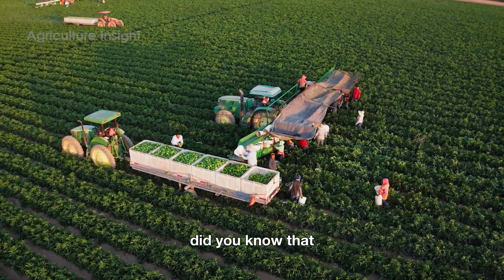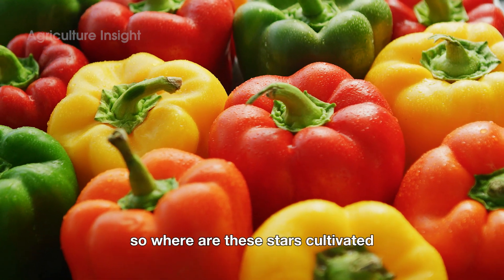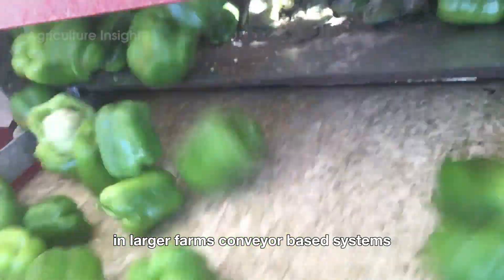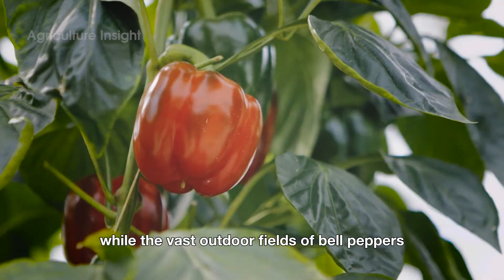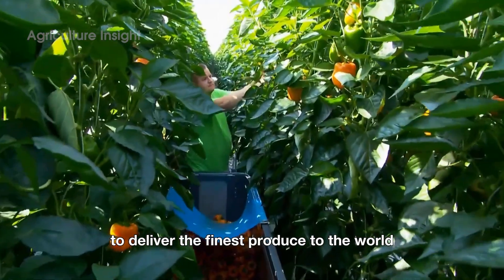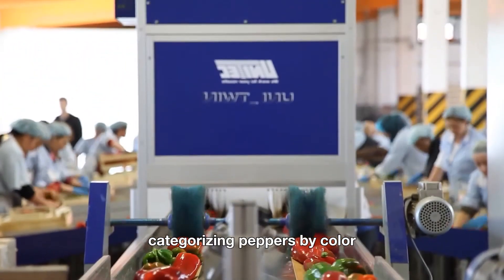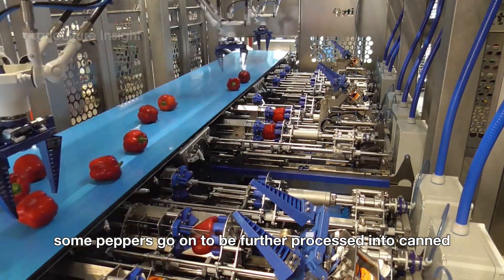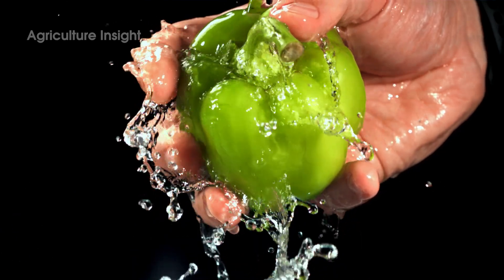132 Billion Pounds Of Bell Peppers Harvested and Processed This Way | Agriculture Technology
132 Billion Pounds Of Bell Peppers Harvested and Processed This Way - Let's Explore!

Have you ever wondered how the vibrant bell peppers on your plate make their journey from the farm to your table? This video takes you behind the scenes of the fascinating process of bell pepper harvesting and processing!

We’ll explore:
Harvesting Techniques: From handpicking to advanced machinery, see how farmers carefully gather these colorful vegetables.
Sorting & Grading: Discover how bell peppers are sorted by size, color, and quality to ensure only the best reach the market.
Processing in Factories: Watch how these peppers are washed, trimmed, and packaged with precision using state-of-the-art technology.
Sustainability Practices: Learn how farms are adopting eco-friendly methods to reduce waste and maintain freshness.
Join us on this vibrant journey and gain a new appreciation for the work that goes into growing and delivering bell peppers to your kitchen!
What You'll Discover:
00:00 Intro
01:08 About Bell Peppers
02:34 Outdoor Harvesting
05:25 Greenhouse Harvesting
07:50 Packaging
10:30 Canned Bell Peppers
11:40 Conclusion